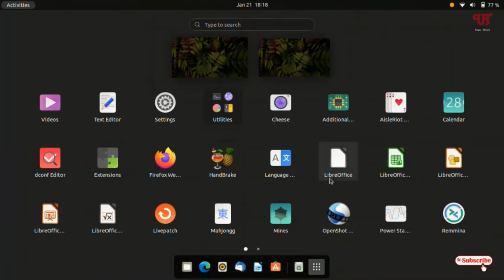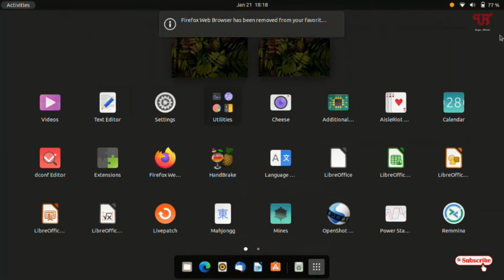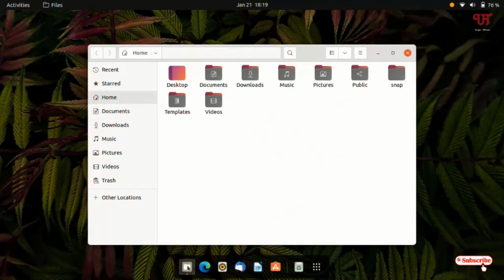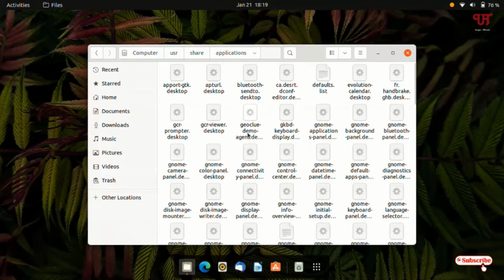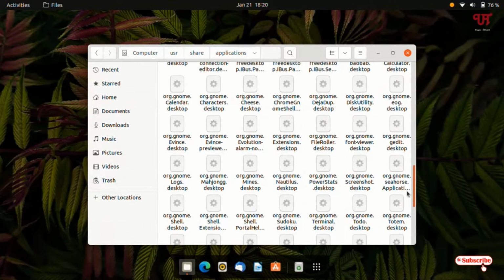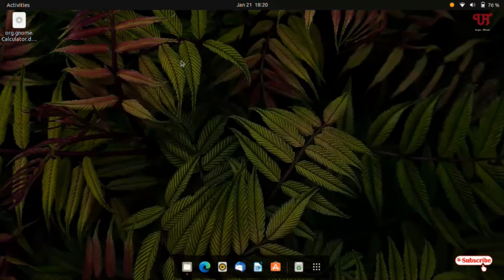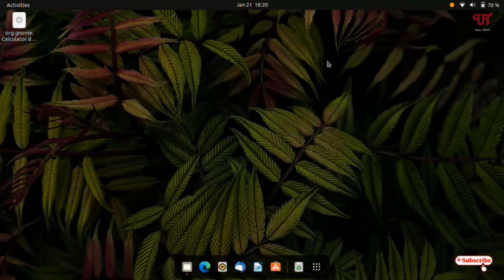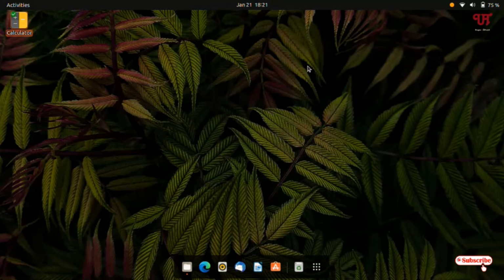How to get any App Shortcut Icon in Desktop screen of any Ubuntu computer ?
This video tutorial is all about How to get any App Shortcut Icon in Desktop screen of any Ubuntu computer.